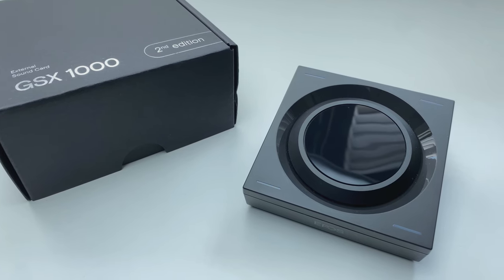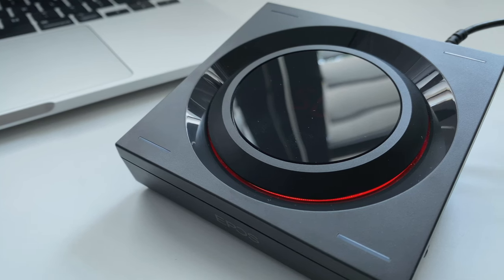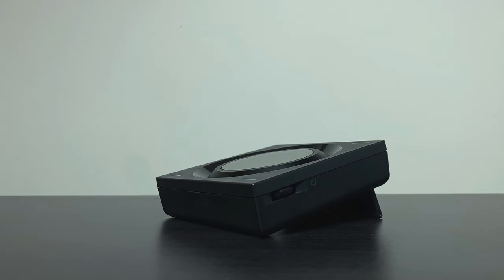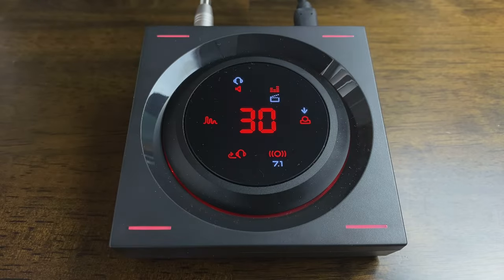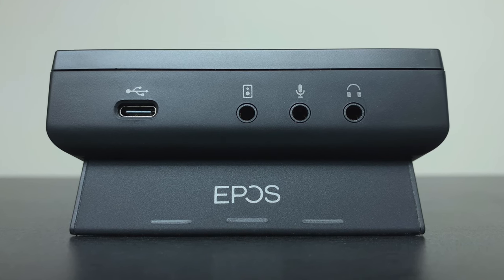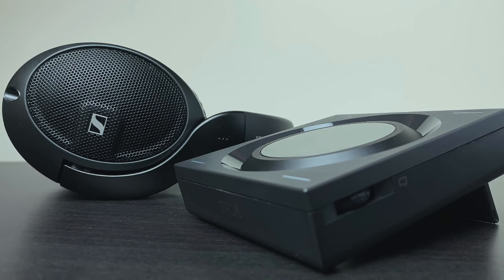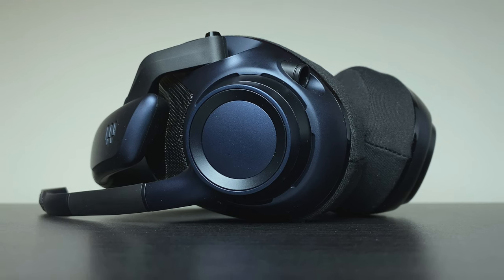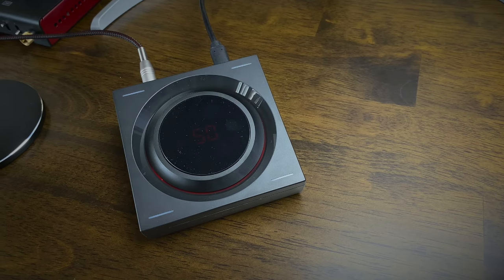EPOS GSX 1000 2nd edition review | A DOPE external gaming DAC amp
The EPOS GSX 1000 2nd edition, is an external soundcard and amplifier with a built-in DAC that has been designed for gaming. It’s a complete plug-and-play solution, meaning you don’t need any additional software.

It’s an excellent little gaming DAC amp to improve your gaming audio on PC and Mac. I found very little that I didn’t like about it and I think it’s a big improvement over the original GSX 1000.

Review unit provided by EPOS gaming. All opinions are my own.

00:00 Intro
00:52 Features and design
03:59 Sound quality
05:55 Mic test
06:18 Compatibility
06:45 Recommendation